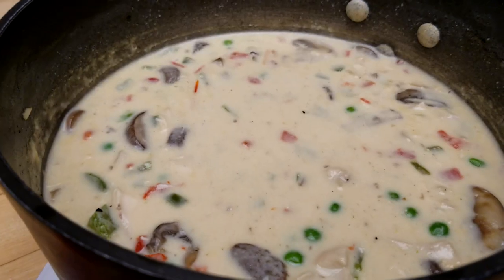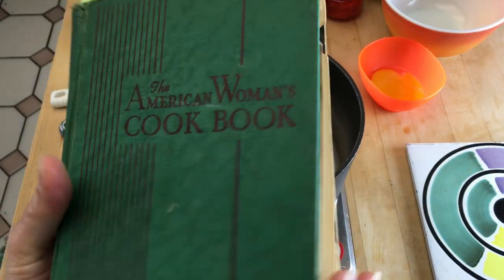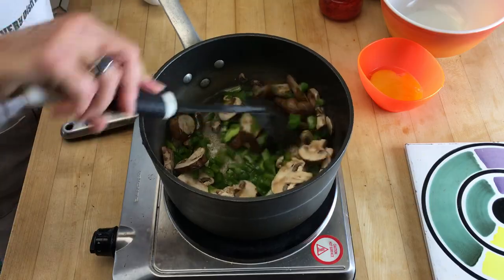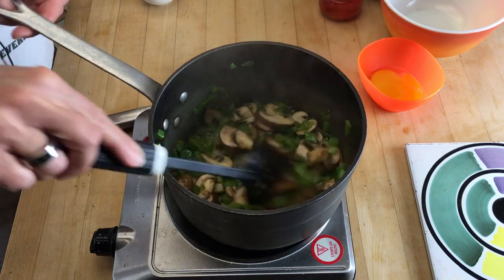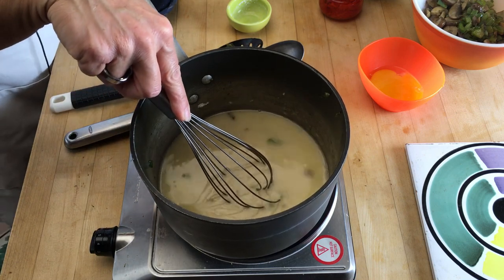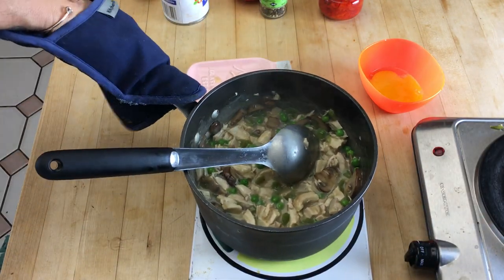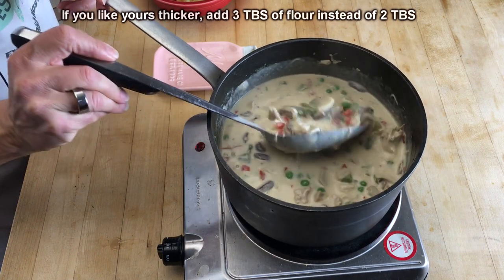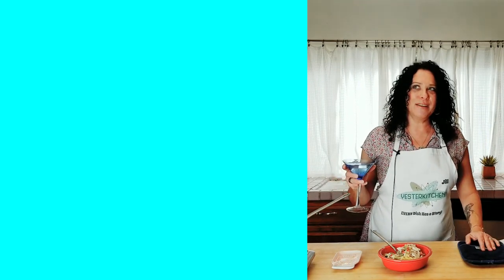Where did Chicken a la King Come From?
Ooh!! Chicken a la King! It also has several stories about how it came to be. I'll share some of the tome ones and teach you how to make a wonderful version of this classic from the 1940s! It's time to bring this fabulous dish back!! Come on into the kitchen!

2 TBS Butter
1 Green Pepper, Chopped Fine
1 Cup Mushrooms, Sliced
2 TBS Flour (or 3 if you prefer a thicker sauce)
1 Cup Chicken Stock
2 Cups chicken, Cooked and Chopped
1/2 Cup Frozen Peas, Defrosted
1 12oz Can Evaporated Milk
2 Egg Yolks
4 oz Jar, Sliced Pimentos
1 TSP Salt, 1/2 TSP Pepper
4 TBS Sherry

Melt butter in large saucepan, saute green peppers and mushrooms until soft. Remove veggies with slotted spoon leaving butter. Add flour and chicken broth, cook until thickened. Add back veggies, chicken, peas and cook until warmed. Add milk, egg yolks, pimentos and sherry over low heat stir until thickened.  Serve in noodle ring or with noodles, rice or patty shells.

We’re cooking the retro dishes you grew up with and recapturing some childhood memories along the way!